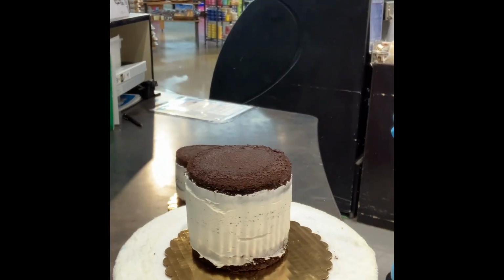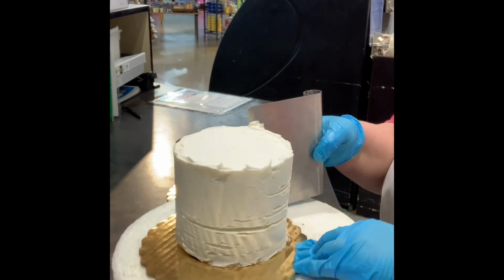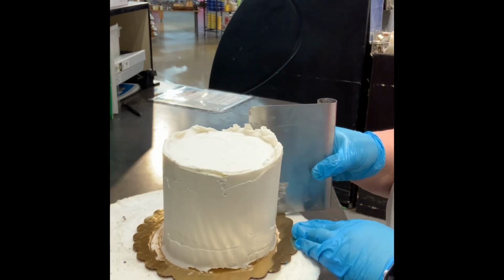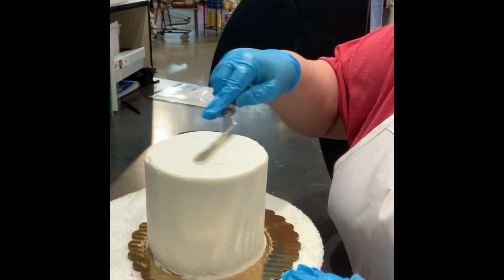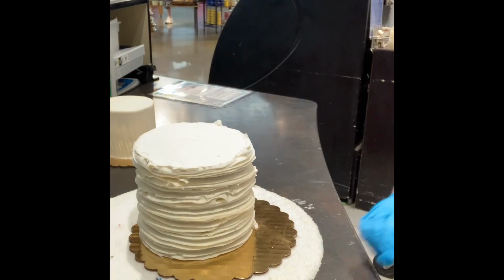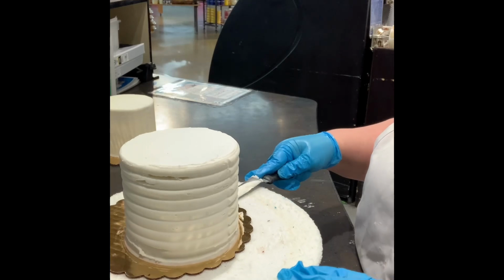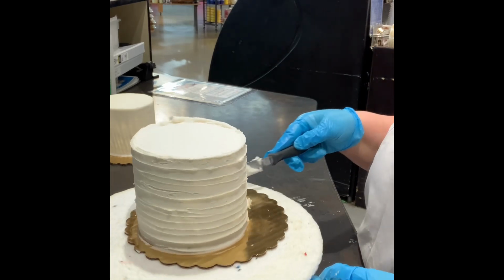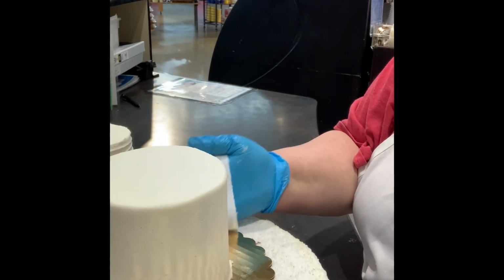Icing a 5” 3 layer cake in buttercream. 3 different styles , smooth , rustic wrap and combed .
This was a quick tutorial for a new back up decorator.